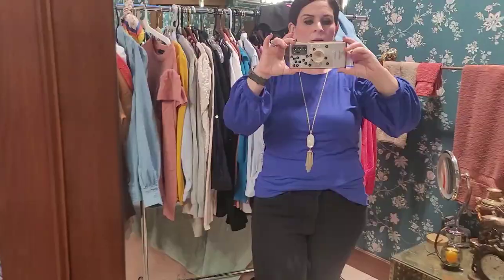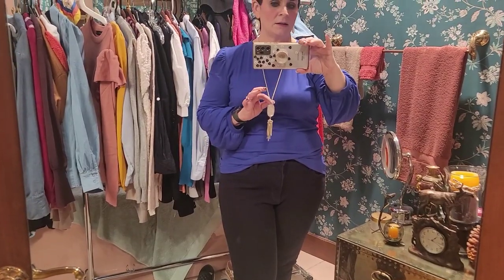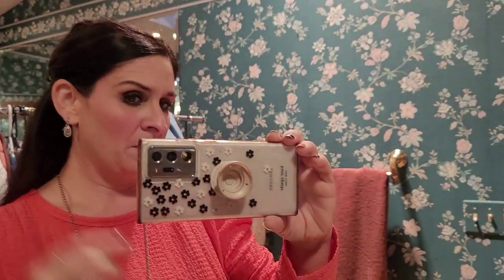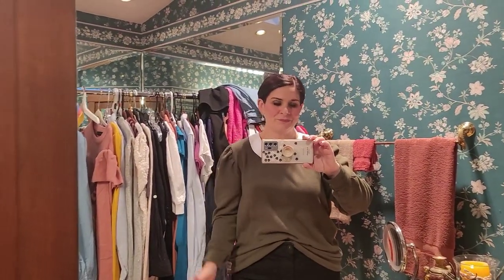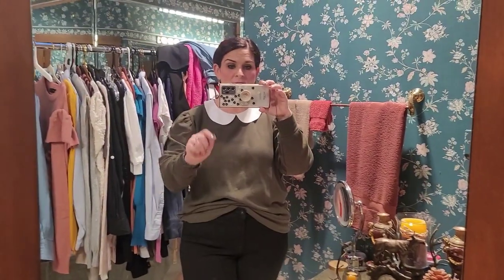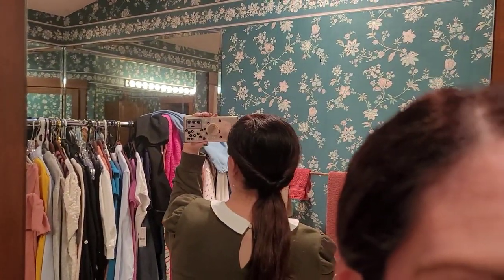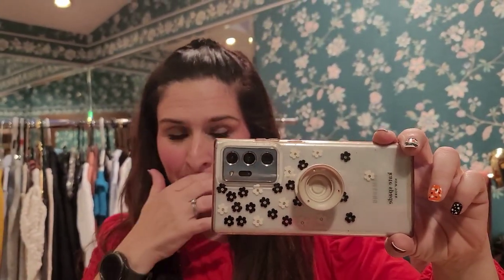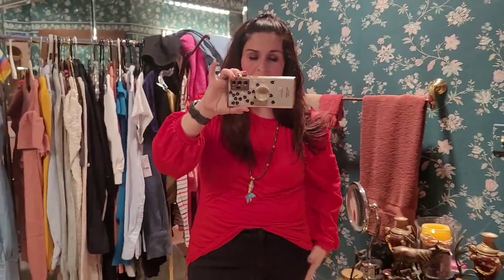Teacher OOTW Plus Size - Loft, NY&Co, White House Black Market - Fashion over 40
👉🧡$10 off your order of $20 or more fron Art of Tea - I love their Cream of Earl Grey

No minimum purchase required so you can use the $10 code on anything!

use code TLProject

🛒 Shop with Rakuten to get cash back on purchases from tea retailers like DAVIDsTEA, Stash Tea, Harney and Sons and many more!

You can also find it on Google Podcasts and other popular platforms, just search for Tea Leaf Project

Twitter 👉  @tealeafproject